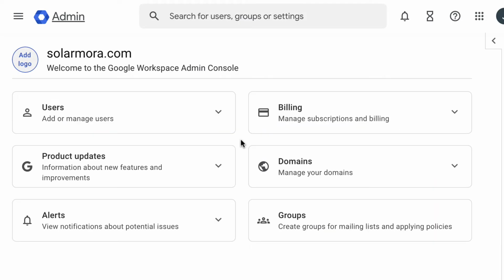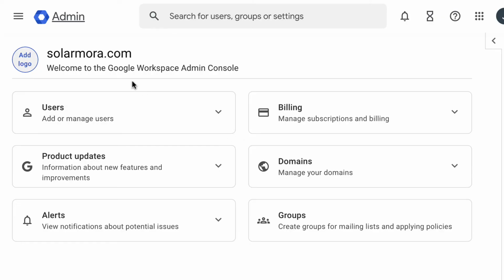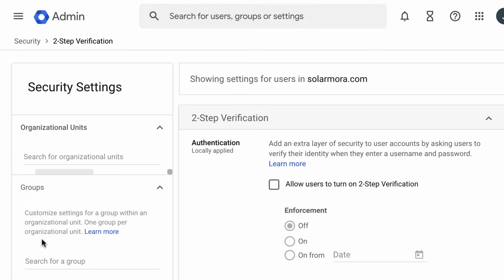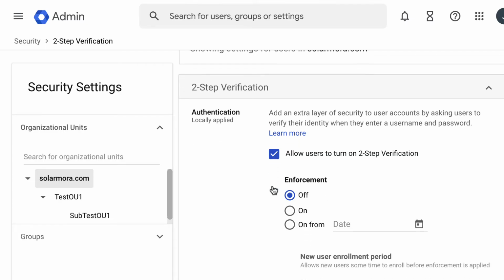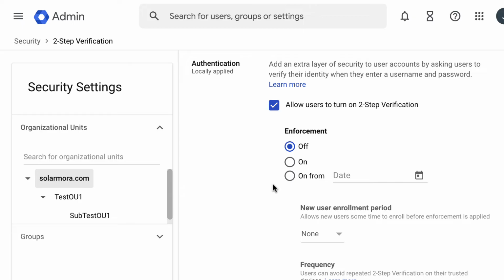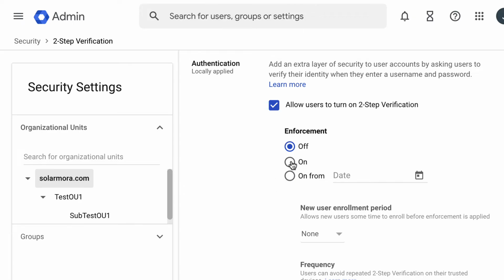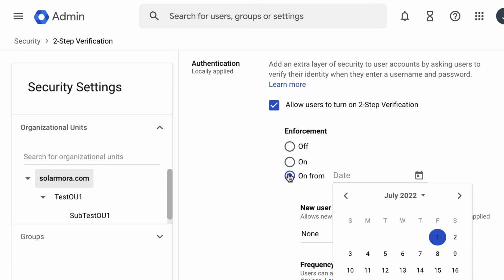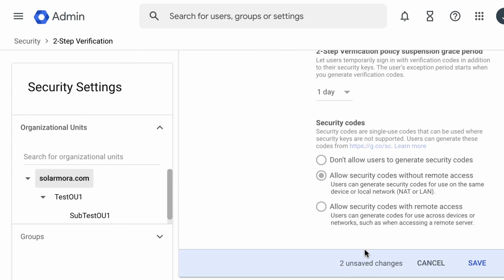How to enable or disable 2 step verification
Need to protect your organization’s members accounts? As a Google Workspace administrator, you can manage 2 Step Verification settings for your organization to set how you want your organization’s members to enroll with it. In this video you will see the process step by step about how you can enable/disable 2 Step Verification for your organization. You can learn more about this in the following Help Center Article